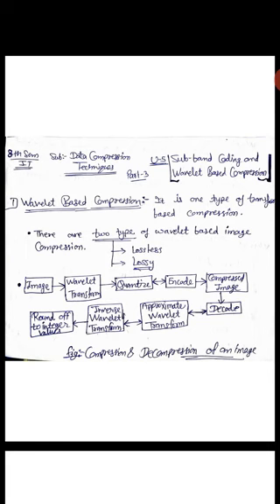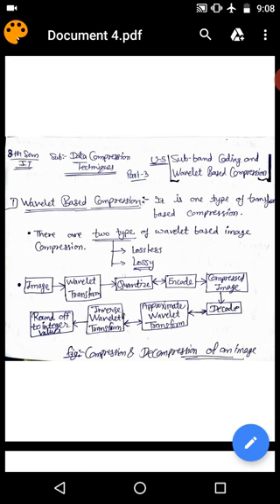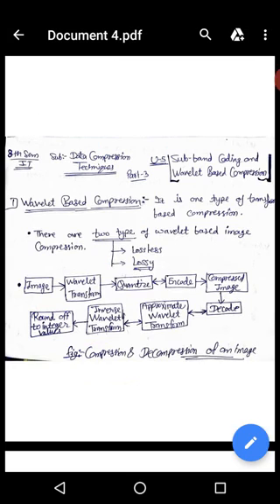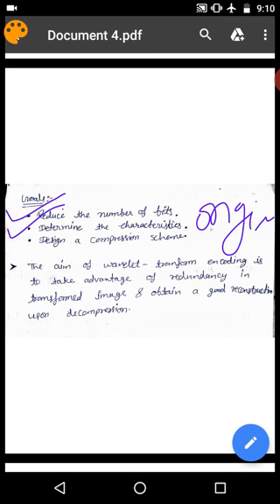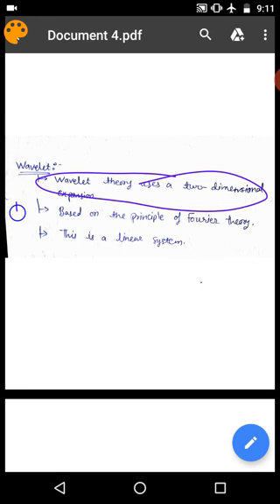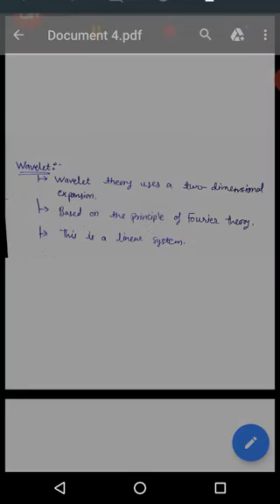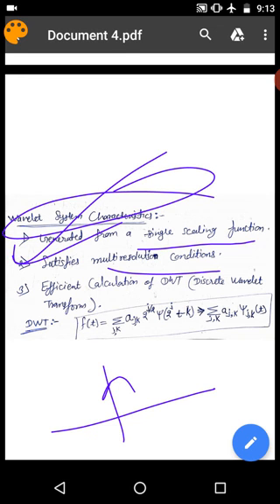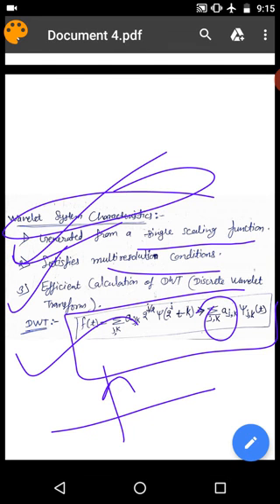Data Compression Techniques | Unit-5-Part-3 | by Arya College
RTU Video Lecture by Er. Priya Choudhary , Arya Group of Colleges-AIET
VIII Semester
Branch- Information Technology
Topic -Sub band Coding & Wavelet Based Compression
Subject- Data Compression Techniques
Unit-5